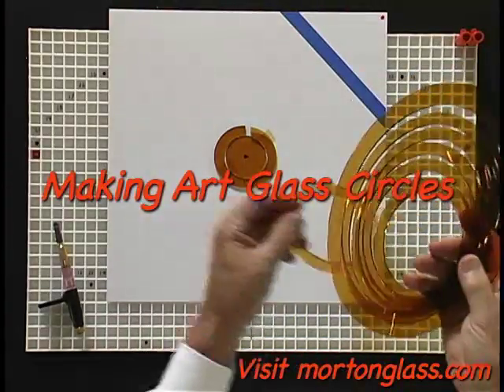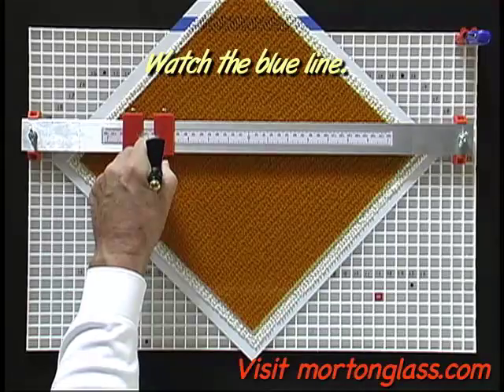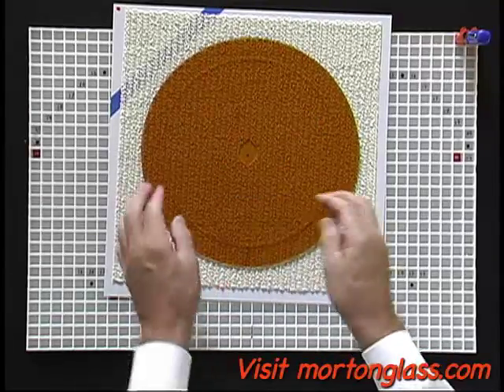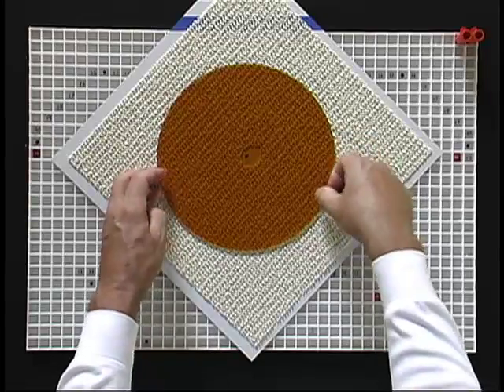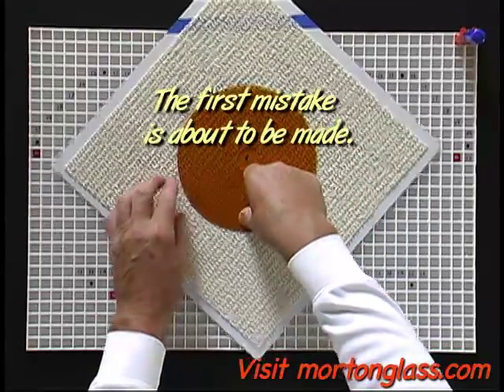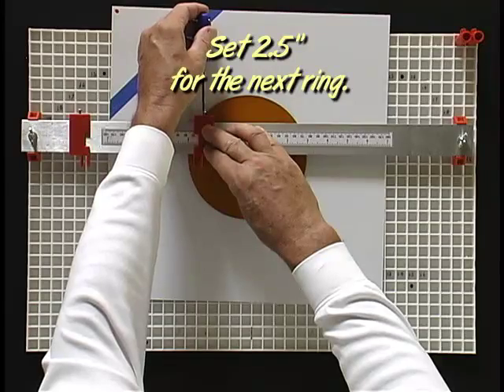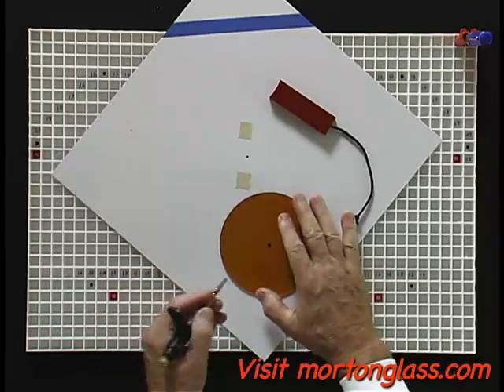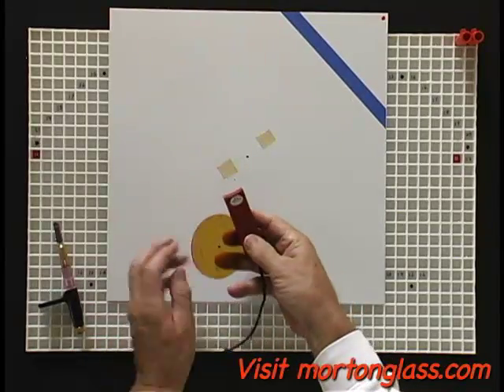Practice Making Glass Circles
Practice making glass circles on the Circle and Border System from Morton Glass Works.